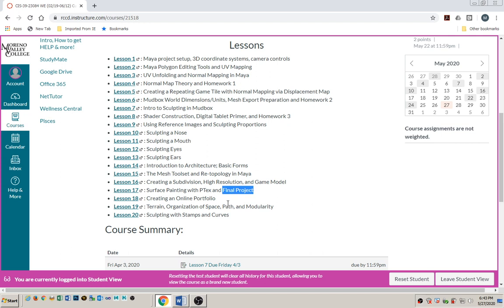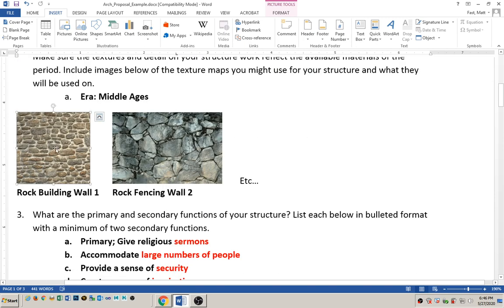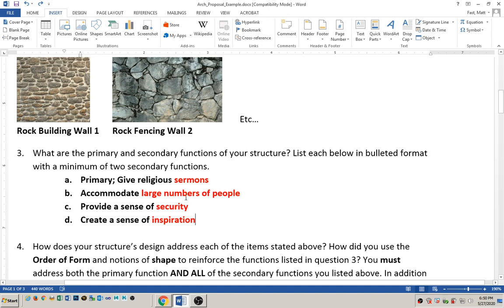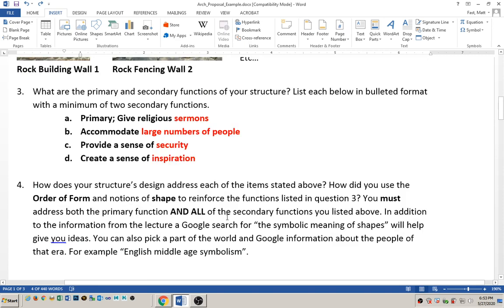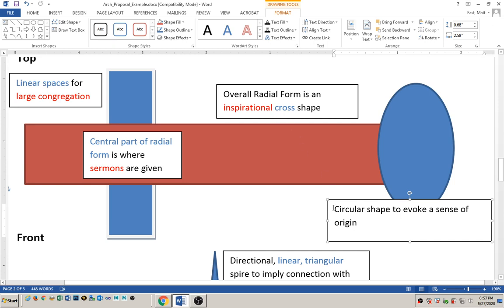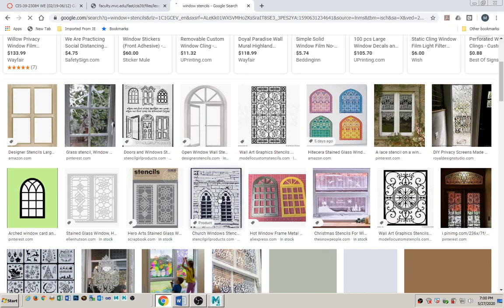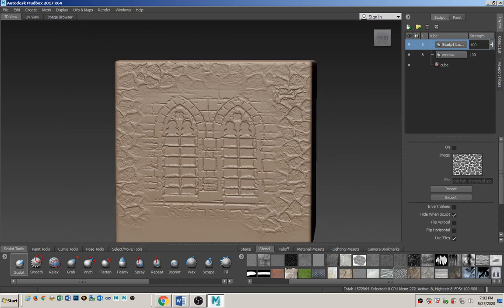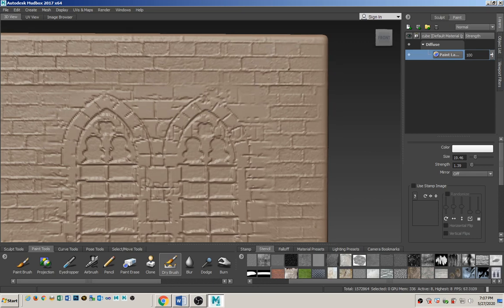CIS 39 Lesson 18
GDC talk on how to create an online portfolio and Final Project Proposal.